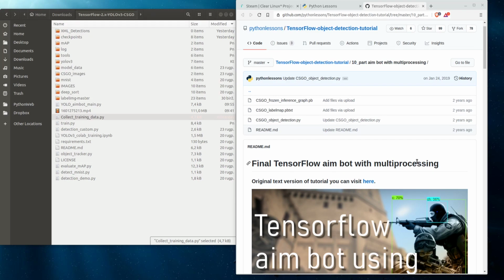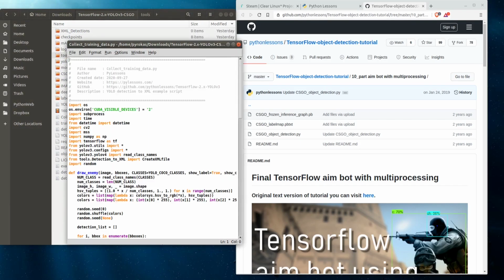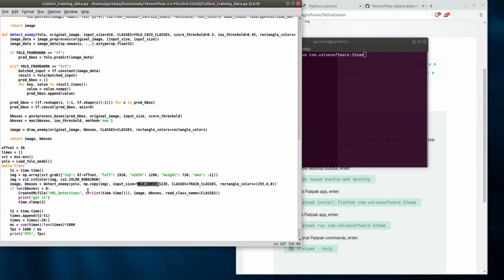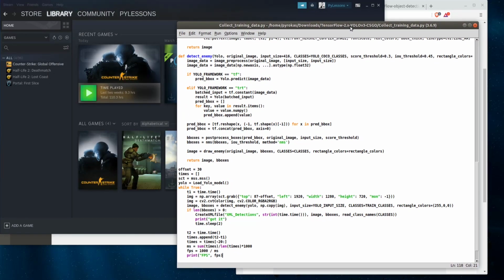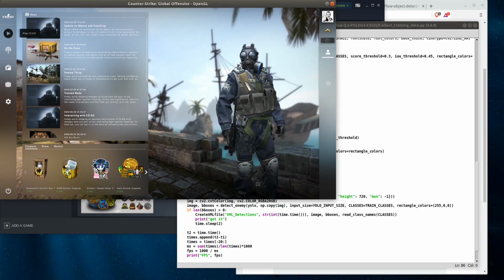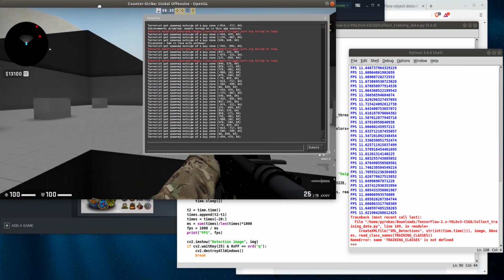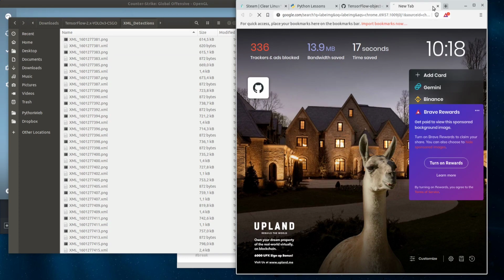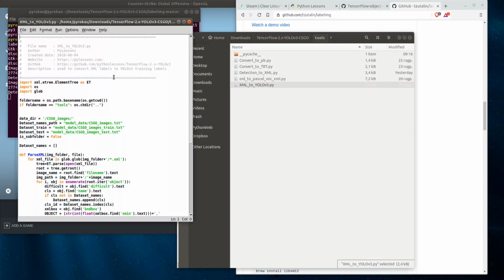Create YOLOv4 XML training data while detecting objects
This tutorial is one of the last tutorials from my YOLO object detection tutorial series. So, after covering I think almost everything about YOLO, I thought that it would be useful to implement something interesting and fun. Then I remembered my old Counter-Strike Global Offensive TensorFlow aimbot, where I used TensorFlow to detect enemies. This project was unsuccessful because when TensorFlow was receiving an image where it detects enemies there the bottleneck was coming. FPS was dropping to 4–5 frames per second, and it becomes impossible to play this game for our bot. Now everything will be different.

To start with, I downloaded the same CSGO_training data I used last time. I followed my own YOLOv4 tutorial to train a custom object detector that I used to generate new training data, to achieve better accuracy than last time.